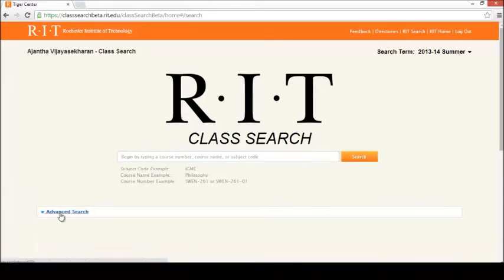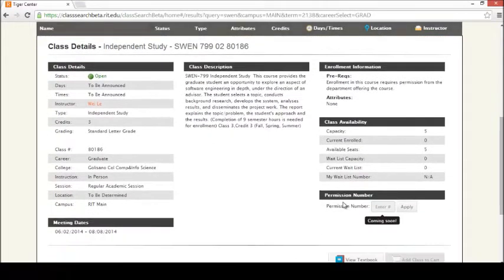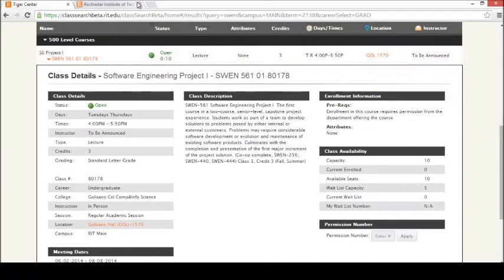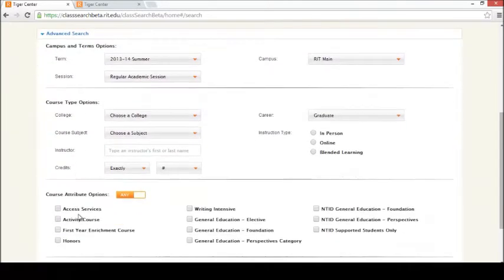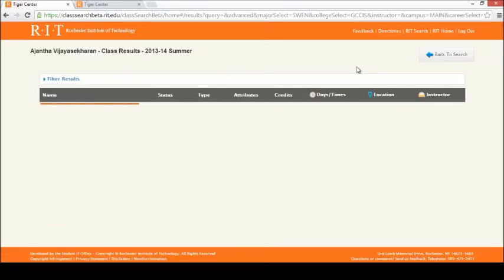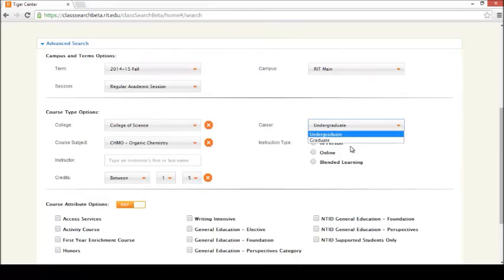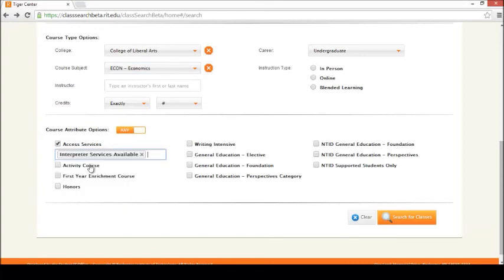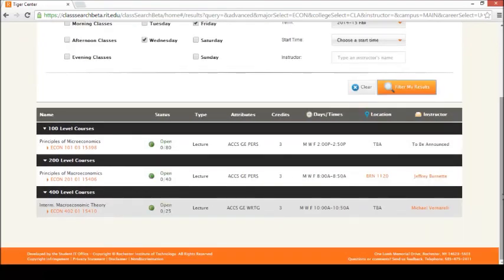Overview of the new SIS Class Search by RIT SITO